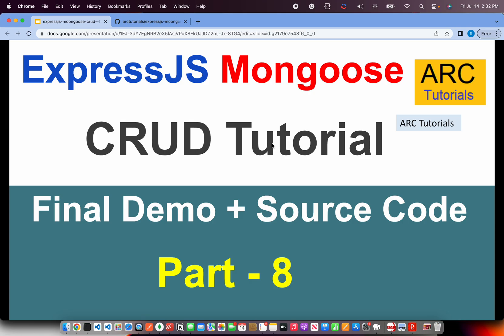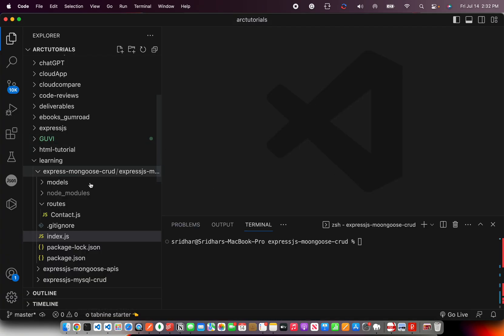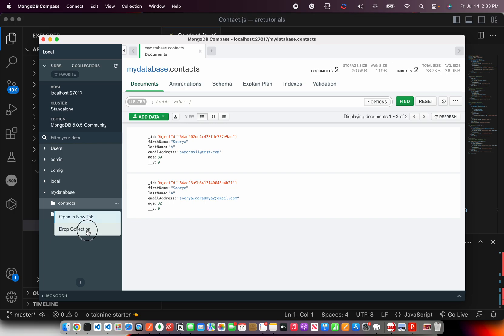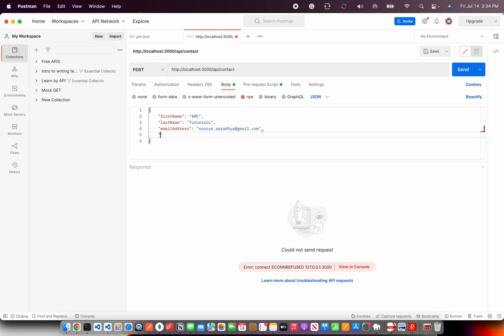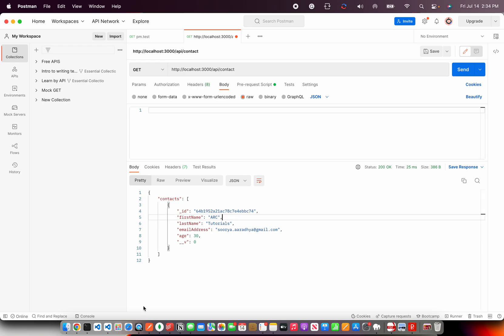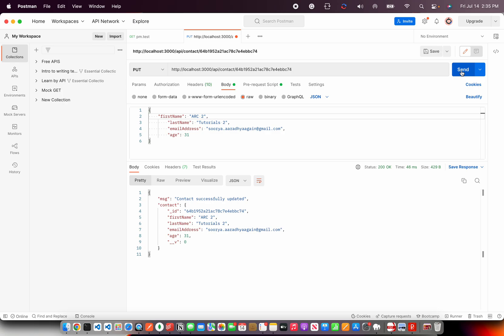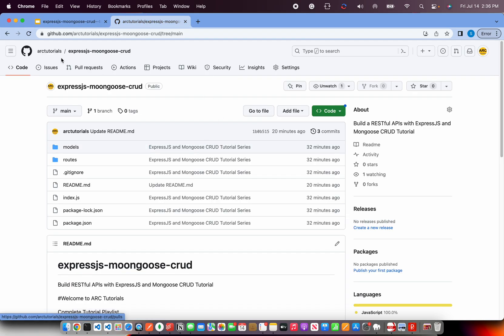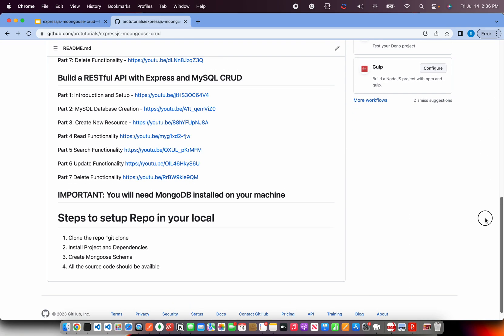Demo and Source Code | Express and Mongoose CRUD Tutorial - Part 8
ExpressJS and Mongoose CRUD Tutorial Series

Build a RESTful API with Express and MySQL CRUD